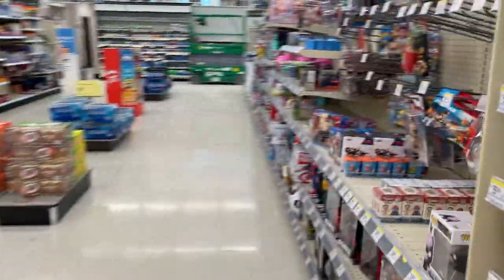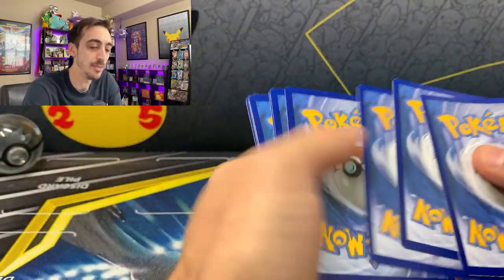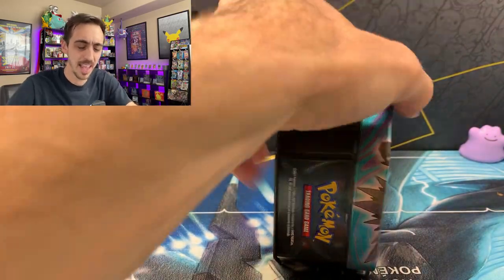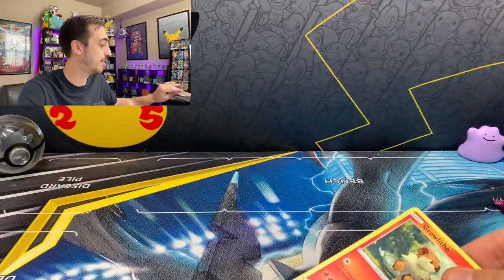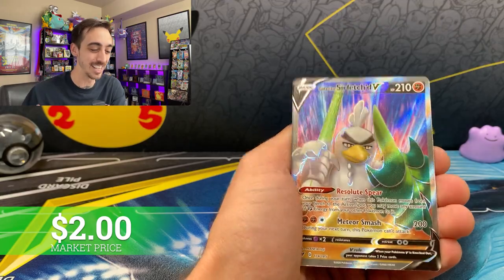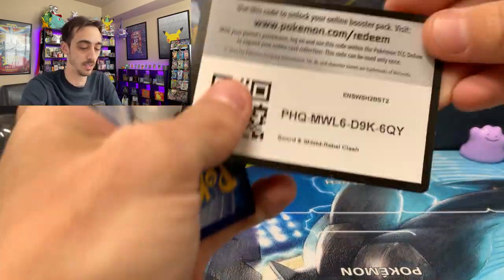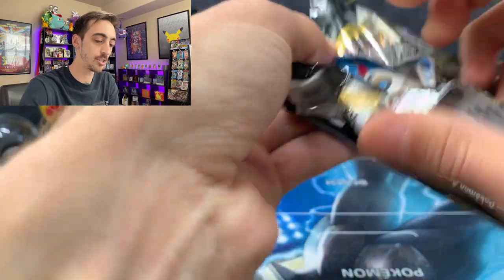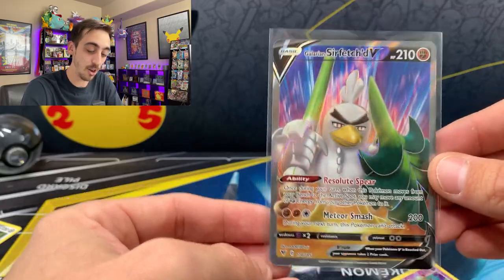What's inside the Snorlax, Darkrai and Mimikyu Pokémon Card Tins? (opening all 3)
Whats Up Pulch Pals!

Been wondering whats inside the Snorlax, Mimikyu and Darkrai tins?
Lets open all 3 of them!
Let me know if youve pulled anything cool from these tins!

New openings every Wednesday & Saturday!

Follow PokePulch for more Pokémon Content!

PokePulch
11230 Gold Express Drive,
310-144